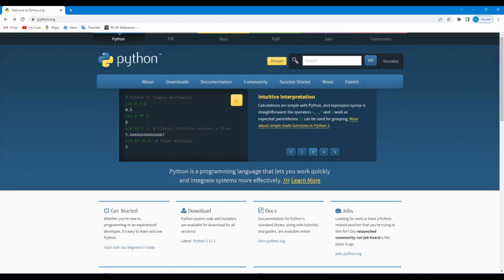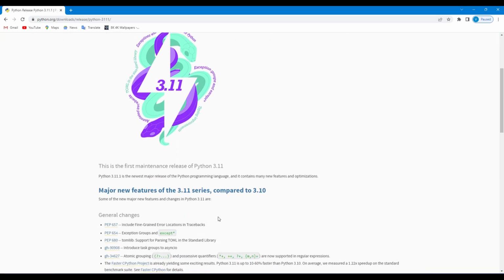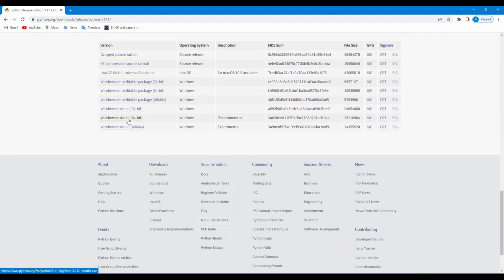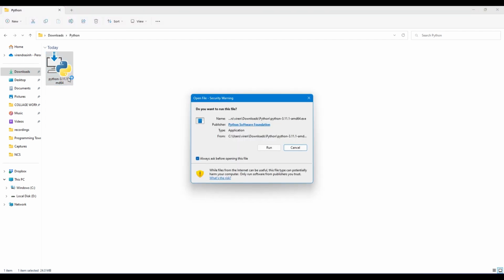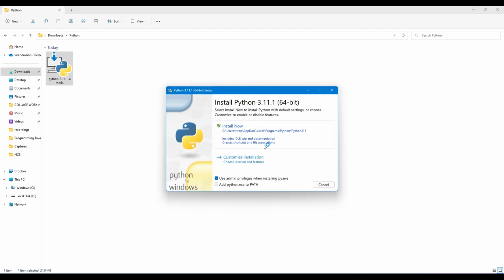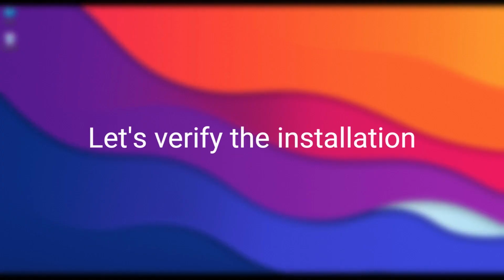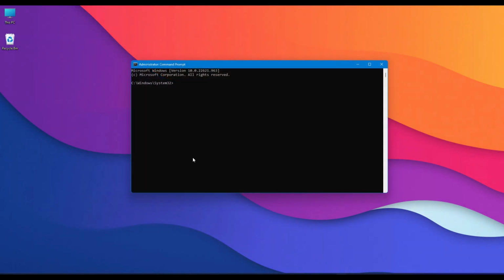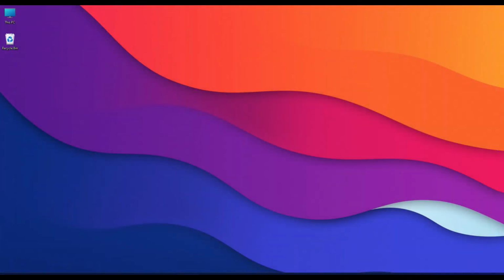How to install python 3.1 in windows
In this video, we'll be showing you how to install python 3.1 in windows. We'll be using the letestpython testing tool to make the process as simple as possible for you.

Python is a powerful language that can be used for a variety of purposes, from programming to data analysis. If you're interested in learning how to install python 3.1 in windows, then this video is for you!
In this guide, we'll walk you through the steps necessary to install Python 3.1 in Windows. We'll cover everything from installation to using the interpreter.

If you're interested in learning more about Python 3.1 or looking for a way to install it on your computer, then this is the guide for you! In this video, we'll walk you through the steps necessary to install Python 3.1 on your computer, covering everything from installation to using the interpreter.
In this video, we'll show you how to install Python 3.1 in Windows. We'll also show you how to install the "Let's Test Python" software, which is a great way to get started with Python programming.

Python is a versatile language that can be used for a variety of purposes, from web development to data science. This video will help you get started with Python 3.1, and will teach you some key programming concepts along the way. Watch and learn!
Click on like to motivated us👍
python for beginners
python new video
python turtle graphics
new programming video
coding video for beginners
new coding video
how to create graphics in python
how to run turtle graphics in python
how to create design in python
new python turtle video
how to make game in  python
how to make chatbot in python
how to make gui in python
how to build in python
how to earn in python
python turtle projects
python tutorial
new python projects with source code
new python project in visual studio code
new python libraries 2023
new programming language 2023
new programming language to learn
new programming technology
new programming paradigms
new coding language
hacking with python
Wi-Fi hacking with python
how to make WhatsApp bot with python